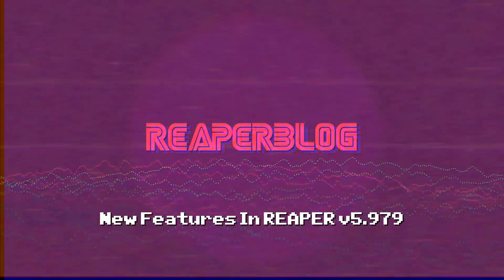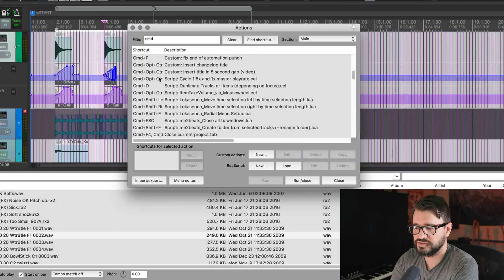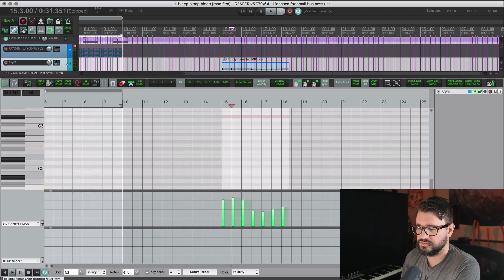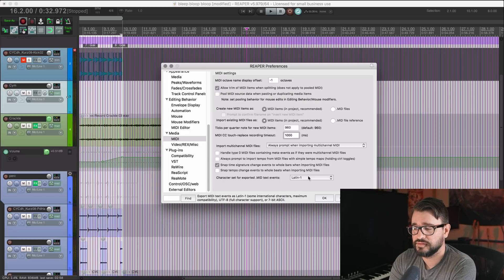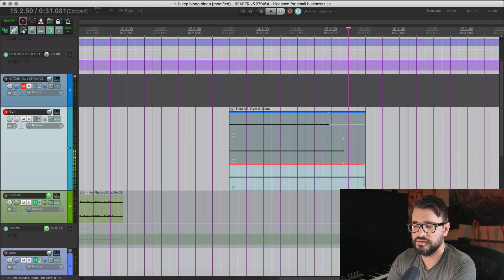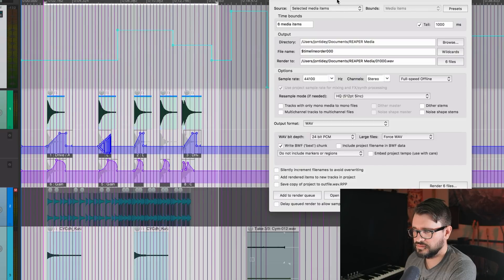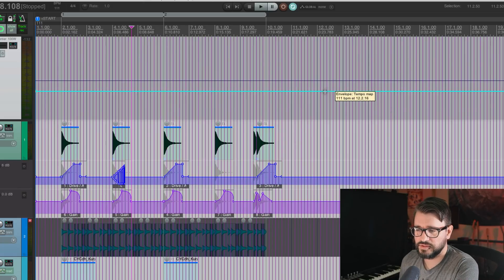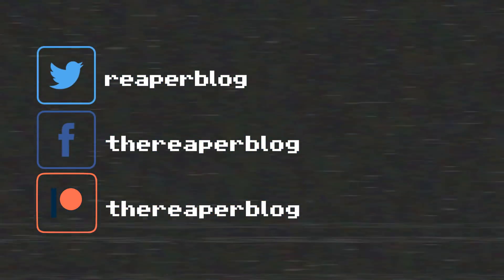What's New in REAPER v5.979 Update - global hotkeys, more wildcards, render items through master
Here's what's new in REAPER v5.979. There's actually a lot of cool stuff here like global hotkeys, more wildcards, and you can now render items through master track.

00:14 - Actions list: Global scope for key bindings in main action section (actions can be triggered regardless of which window has focus)
02:23 - Actions list:  search by key bindings
03:08 - Bounce: Wildcards for file name when recording live output
04:07 - macOS: allow 32-bit VST bridging on Mojave (enable 32-bit AU scanning by adding au_scan32=1 to reaper.ini)
04:40 - MIDI editor: Moving edit cursor when clicking in CC lanes
Copy/paste of CC events from one lane to another
05:43 - Recording: improve MIDI CC/pitch/aftertouch behavior in touch-replace and latch-replace modes, option for CC timeout in prefs/media/MIDI
07:17 -  Recording: Action to set recording pass counter to any number
10:33 - Render: Wildcard $timelineorder_track
Option to render selected items through master track
12:35 - Padding digits to wildcards like $filenumber[000], $timelineorder[000]
14:03 - Render: Improved labeling of dither/noise shaping controls
14:47 - Tempo map: Per-project tempo envelope display range
Action to set project tempo envelope display range to current project min/max bpm